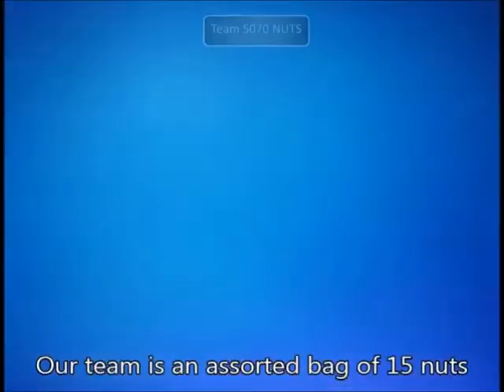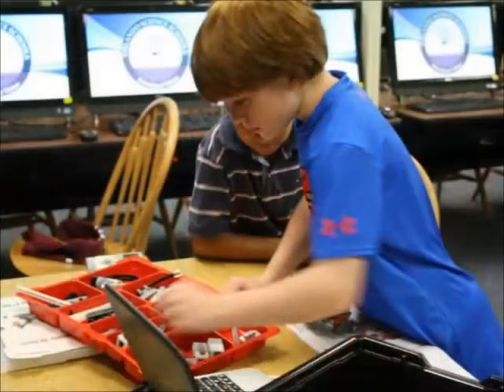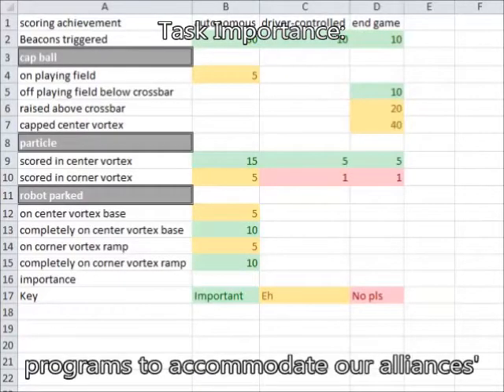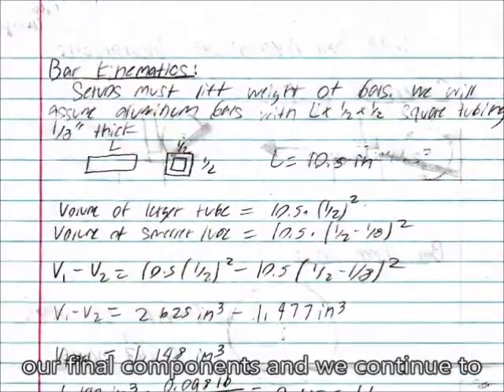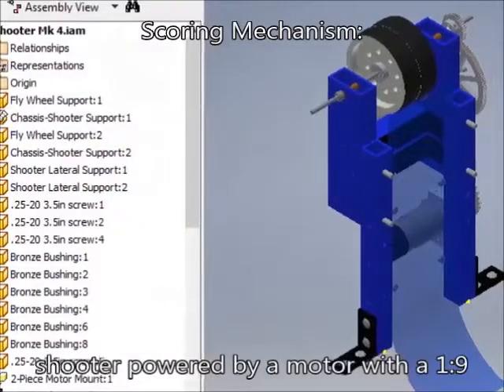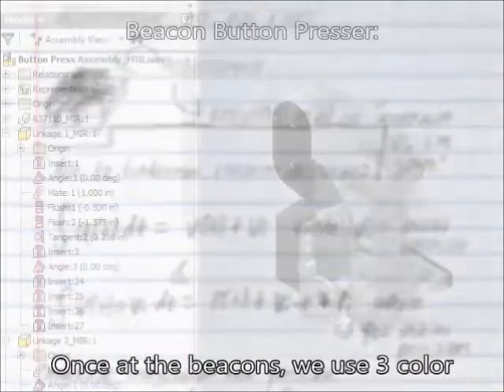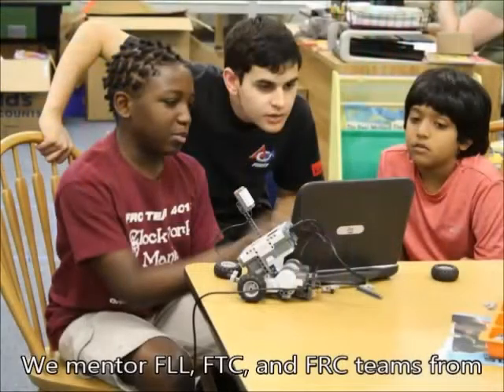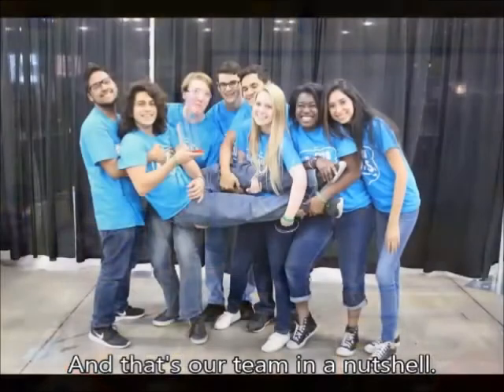2016 FTC 5070 N.U.T.S. State Video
FIRST Tech Challenge Team 5070 N.U.T.S. State Video submission for the 2016-17 Velocity Vortex season.